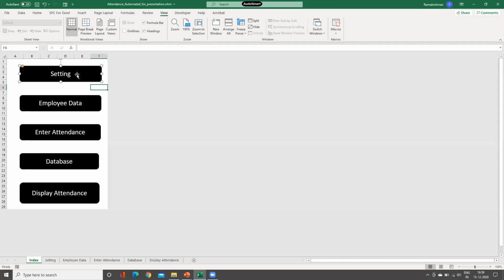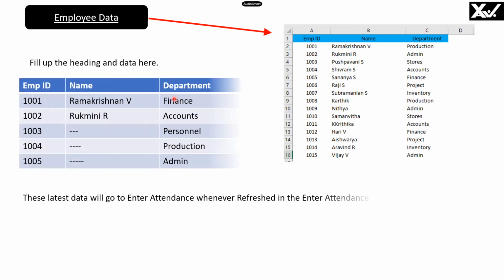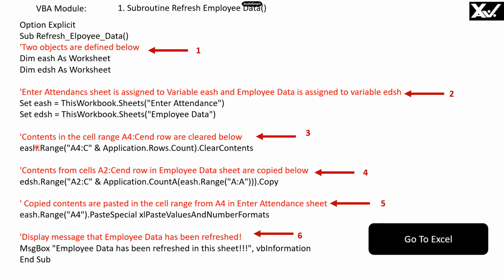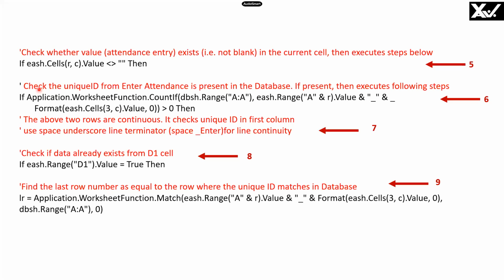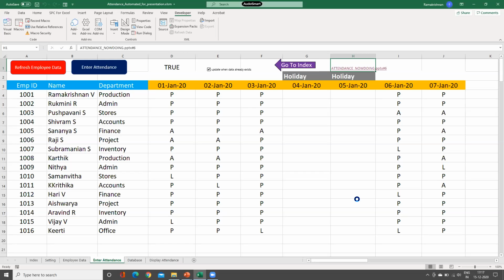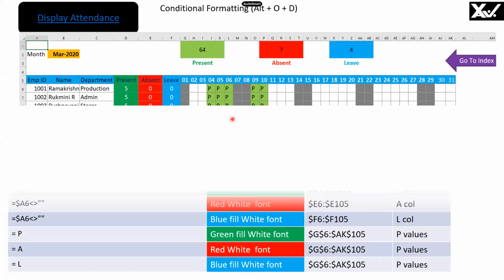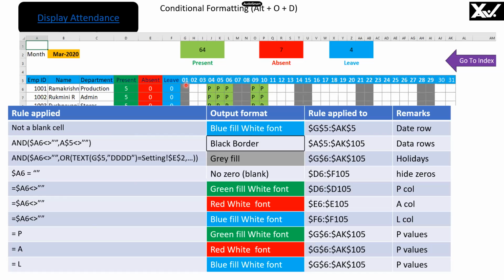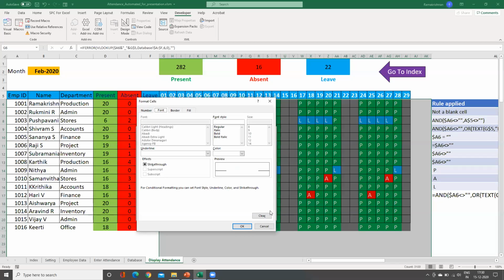AttendanceAutomation in EXCEL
Attendance automation in Excel is useful for small organisations. The explanations given here will help you make your own Excel programme and use. VBA macro is explained in detail for advanced learning. Conditional formatting details are given for learning and using in the presentation with attractive formats.